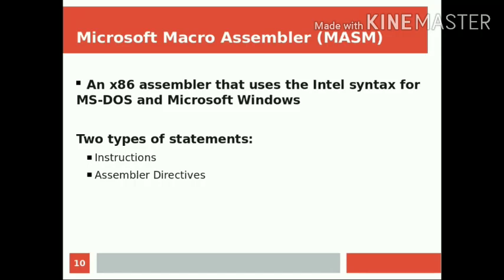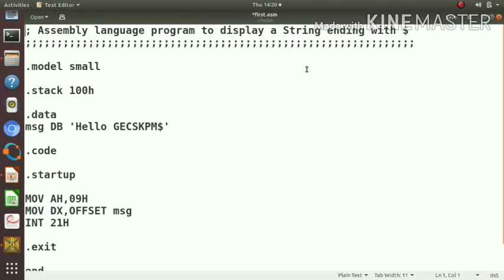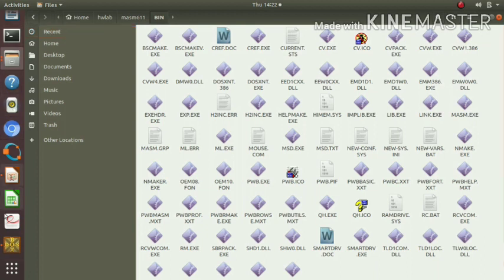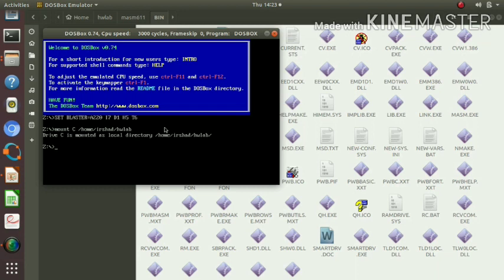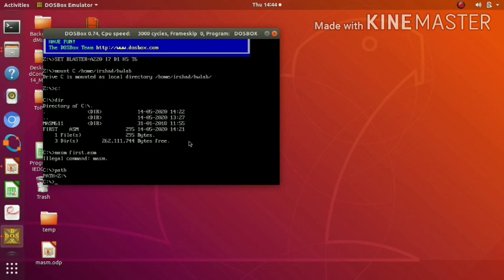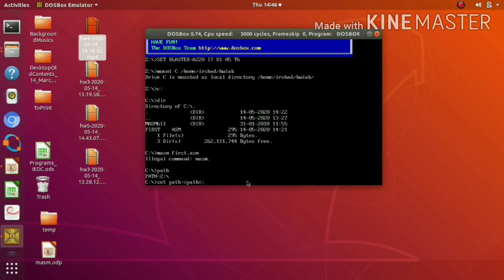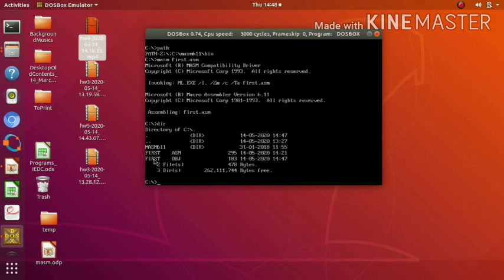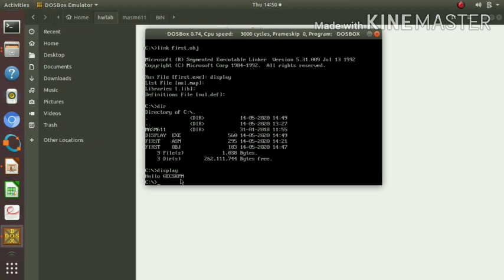How to assemble an 8086 program in DOSBox